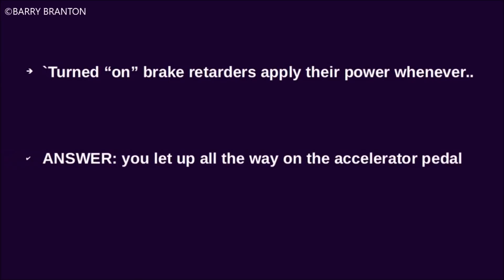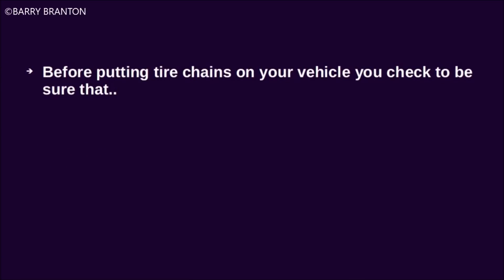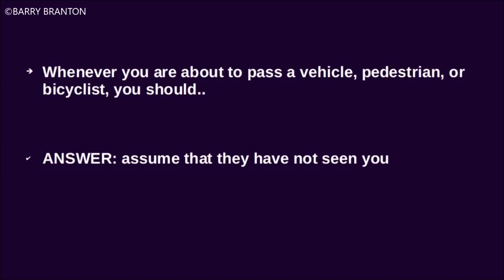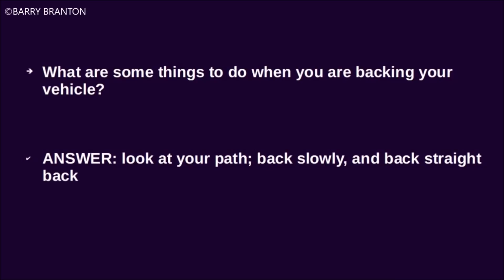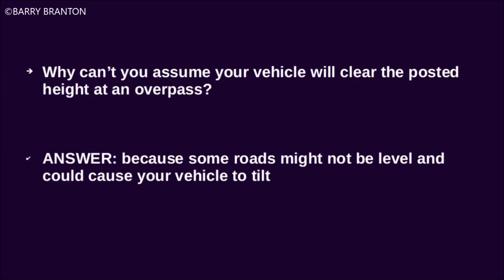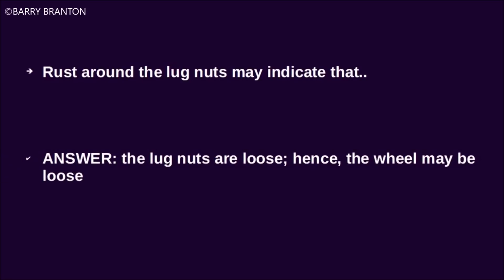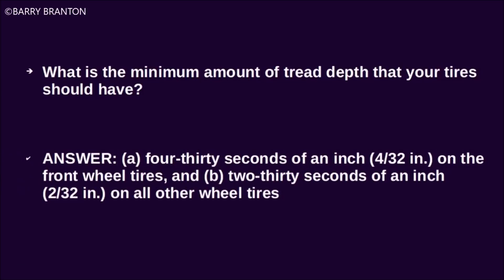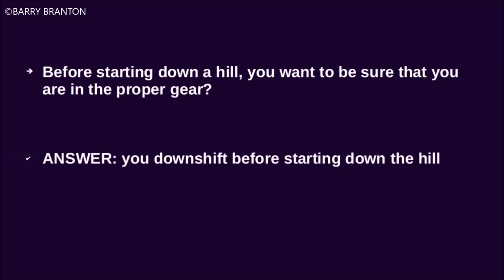2019 CDL General Knowledge Exam Questions & Answers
2019 CDL General Knowledge Exam Questions & Answers